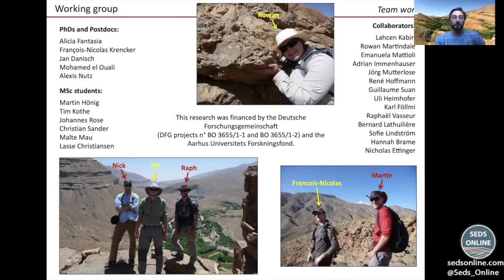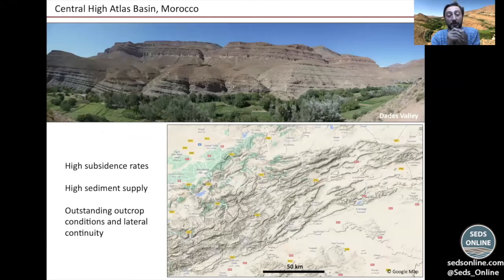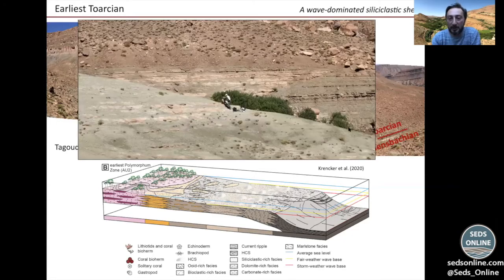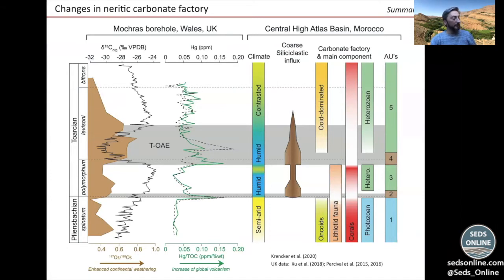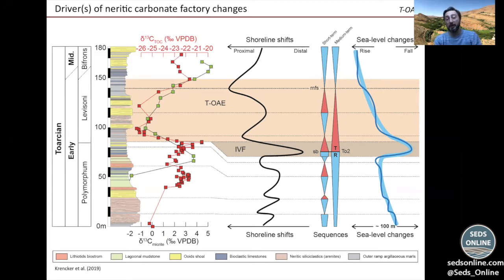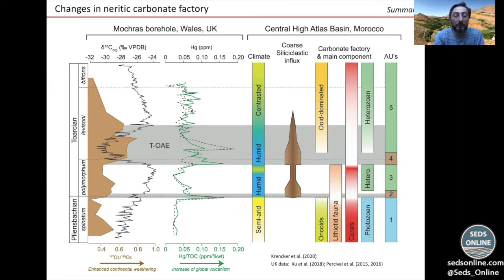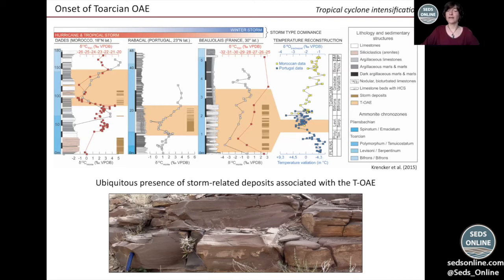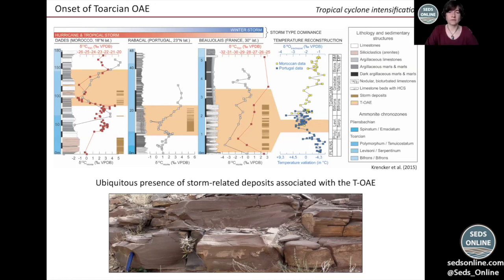Jurassic environmental perturbations: a shallow-water perspective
Neritic environments, host of the highest marine biodiversity, are particularly sensitive to environmental changes. Their study allows us to understand how carbonate-producing ecosystems cope with climatic upheavals, but also shed important light on the evolution of critical parameters such as global sea-level fluctuations during these contorted times. This presentation will focus on the early and middle Jurassic Era, marked by the occurrence of numerous drastic environmental changes. Two specific time intervals will be discussed: the early Toarcian, which has experienced one of the most extreme environmental change of the Mesozoic, and the early Bajocian, a more enigmatic and currently poorly understood time of environmental change. By looking at an exceptionally preserved geological record in the Central High Atlas Basin of Morocco, the role and weight of different environmental factors (such as seawater temperature, oxygen and nutrient levels, carbonate saturation state, sea-level change, etc.) on neritic carbonate production and demise will be discussed.